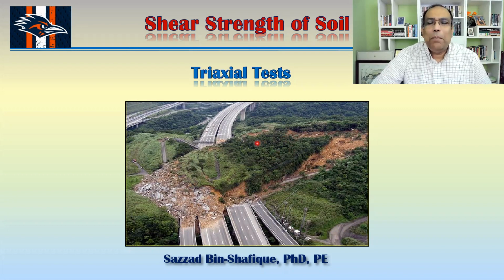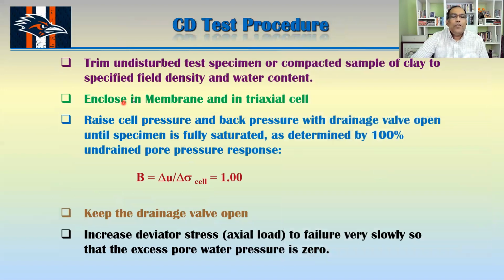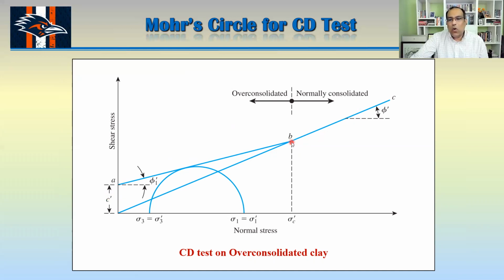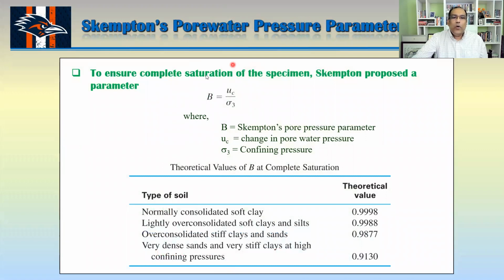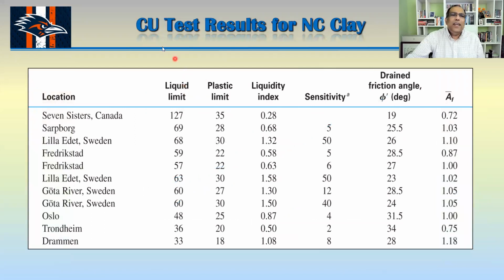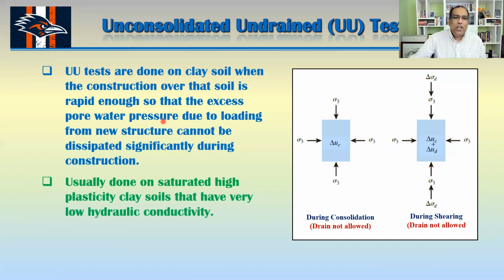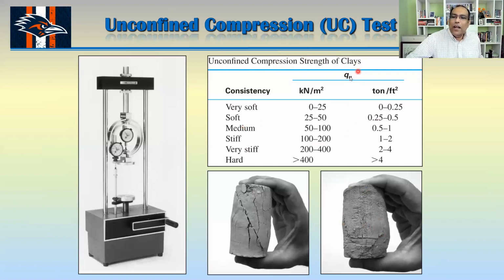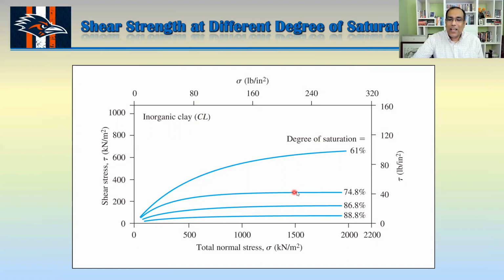Shear Strength of Soil: Part 2